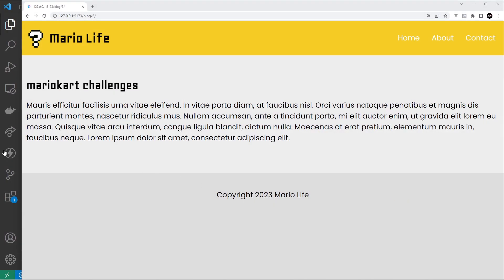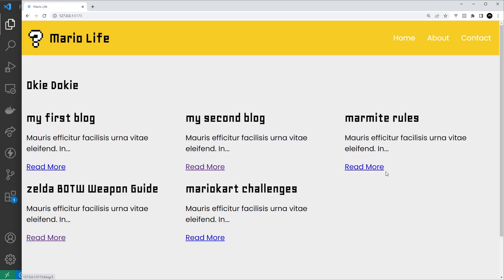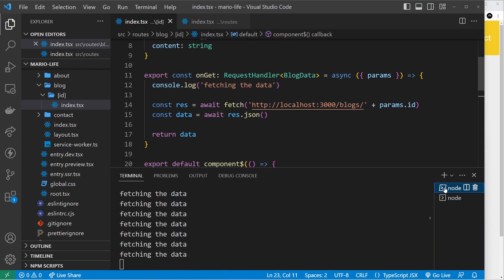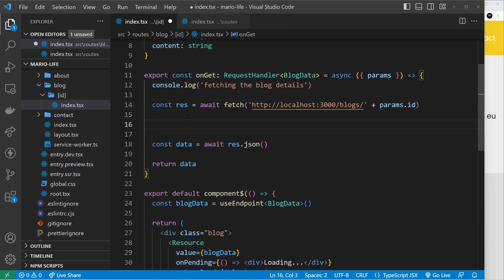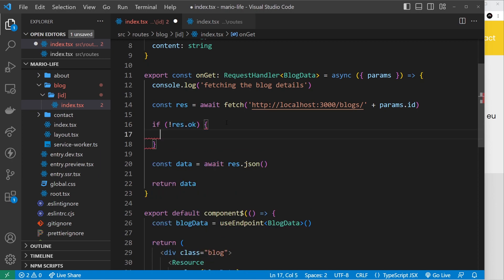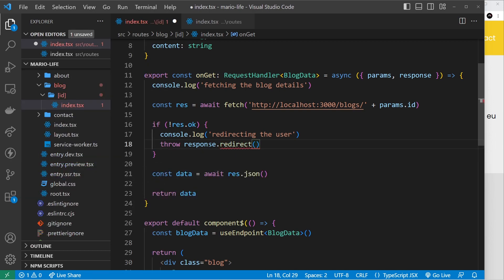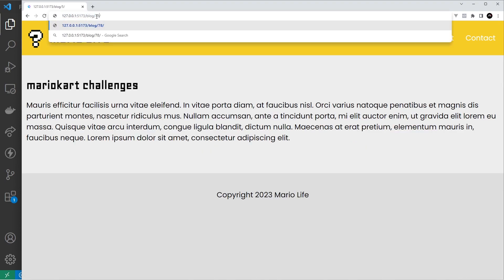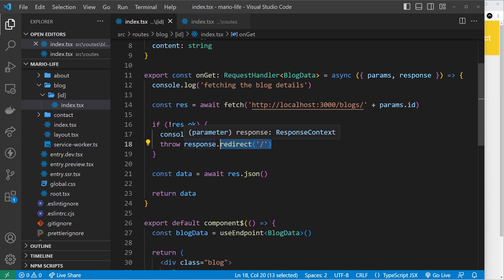Qwik Crash Course (first look) #13 - Redirects